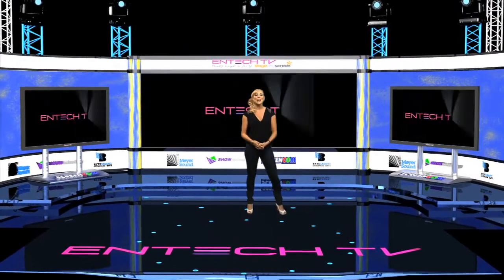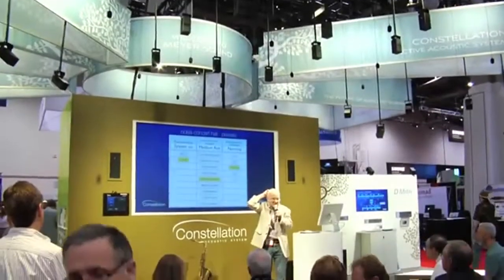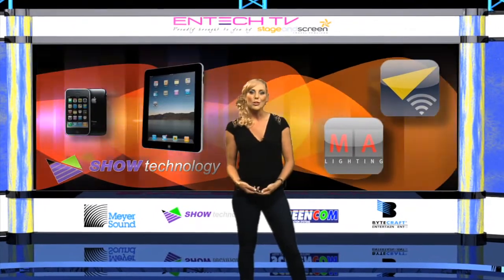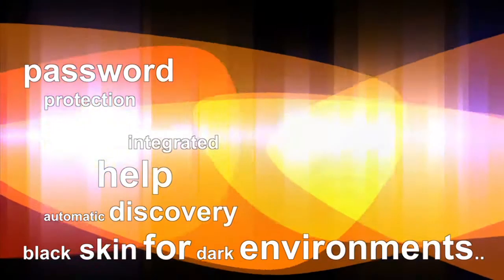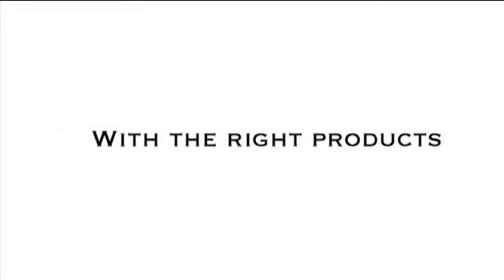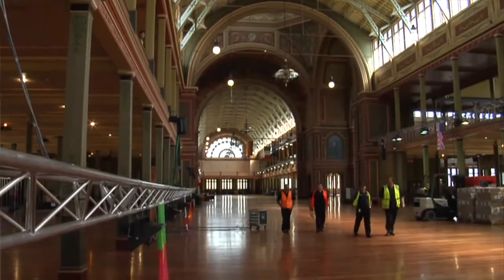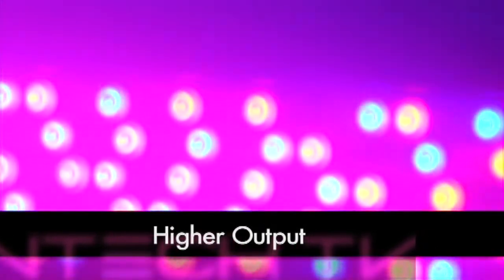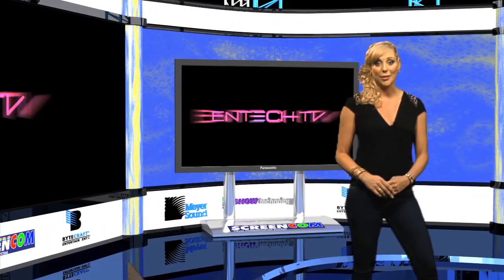ENTECH TV Episode 2 - Lights, Sound & Action!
Episode 2 of ENTECH TV is here, and this month we are bringing you the latest product news, views and technology information from around your industry.

In this month's episode we are showcasing the new Robe CityScape Xtreme from ULA. Our fabulous host Pamela Habjan will talk us through Show Technologies Grand MA and MAX Remote apps for iPhones, iPod touch and iPads. We will hear from John Pellowe of Meyer Sound and their remarkable Meyer Constellation audio systems. Julius Grafton will tell us what could go wrong on the mixing console. Dave Crowson from Harry the Hire will talk us through rigging truss for events 101. And in Tech Talk we will display the Clear com IF4B interface system for stage management.

So go grab a seat and a beverage of choice and enjoy episode 2 of ENTECH TV.